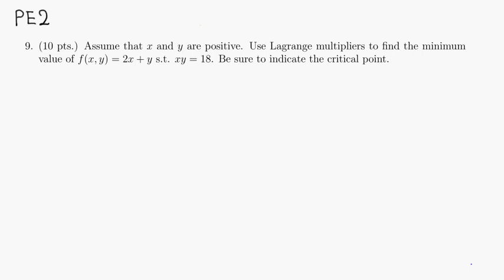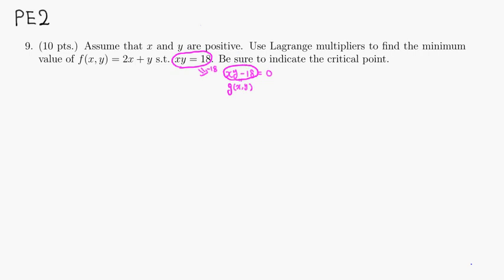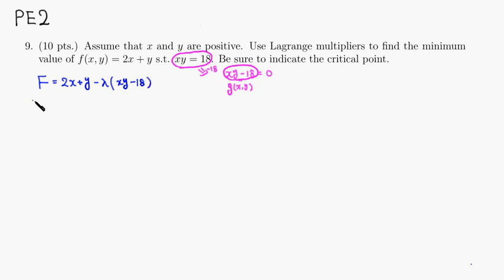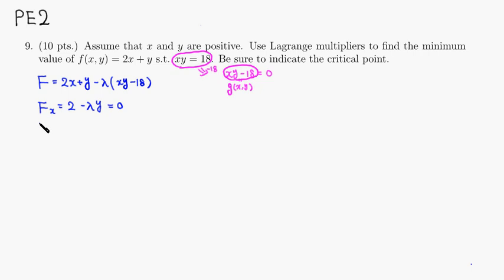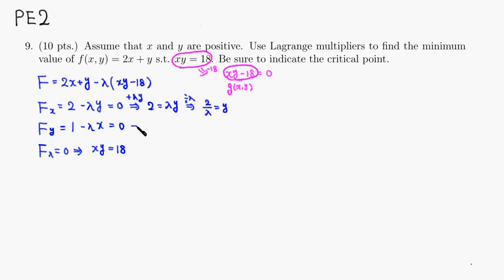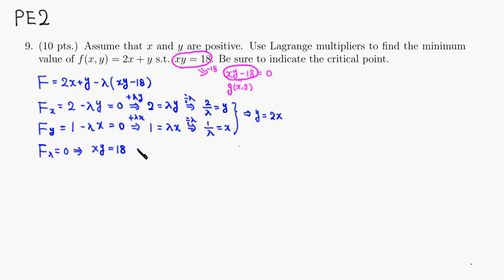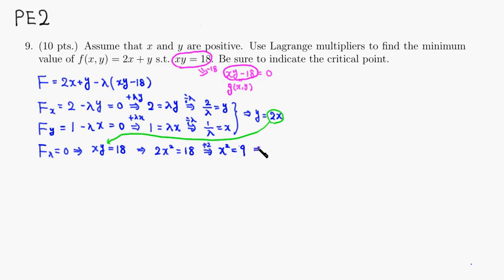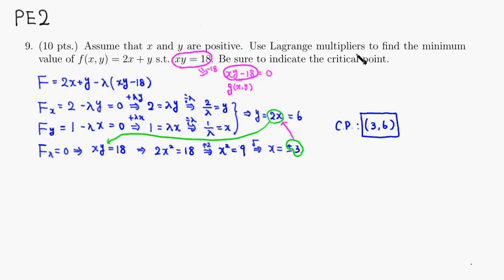MTH 110 PE2 #9 (Spring 2015)